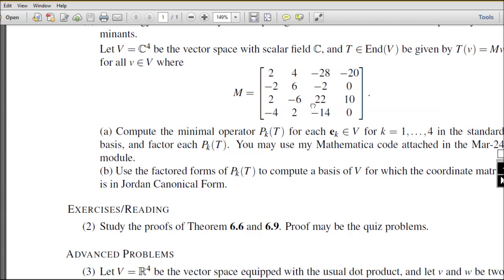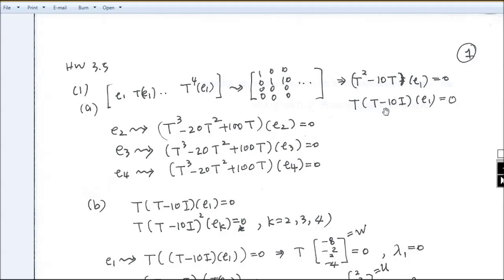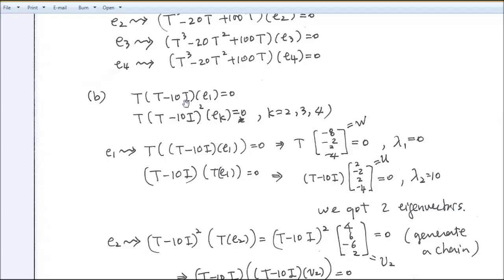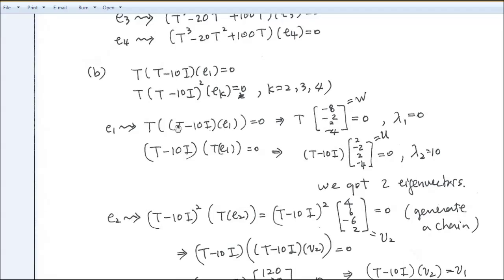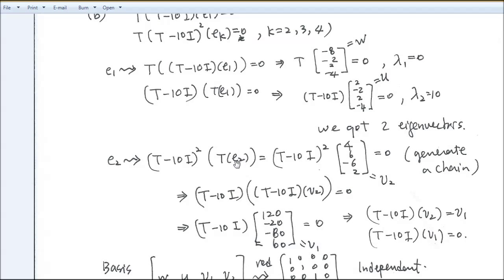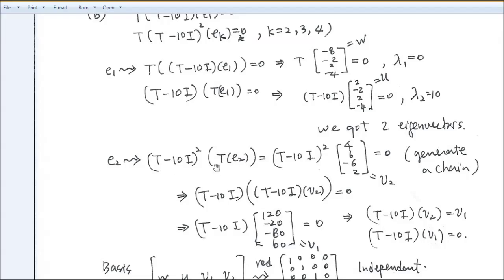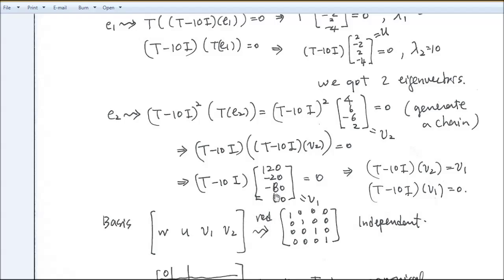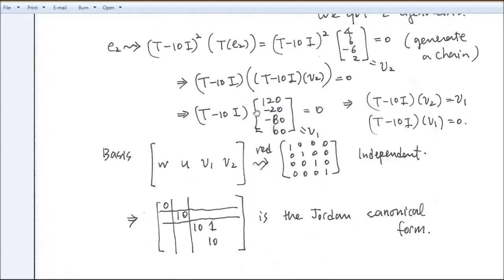Jordan Canonical Form, Computation